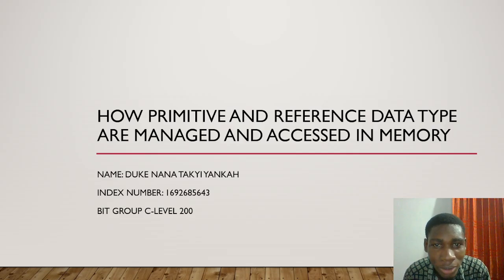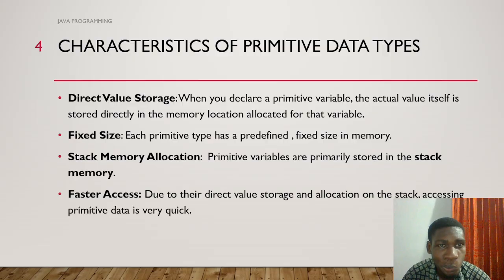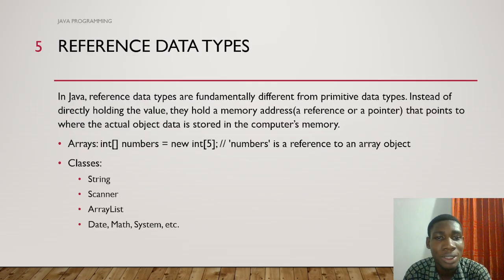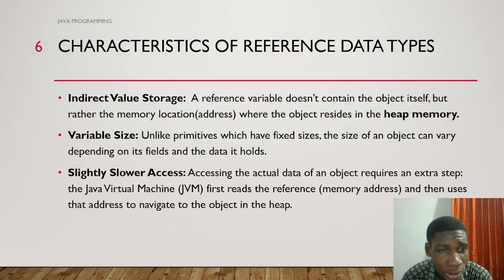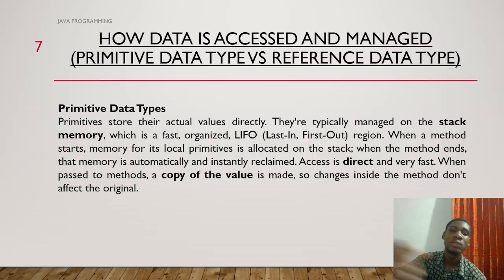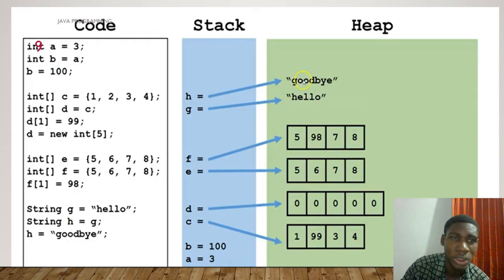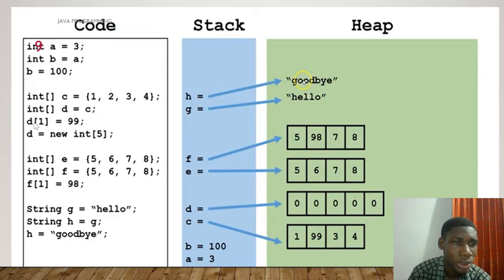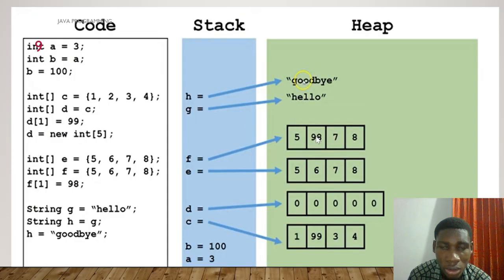How Reference Data Types And Primitive Data Types Are Managed and Accessed In Memory